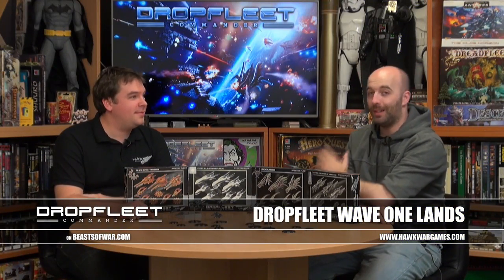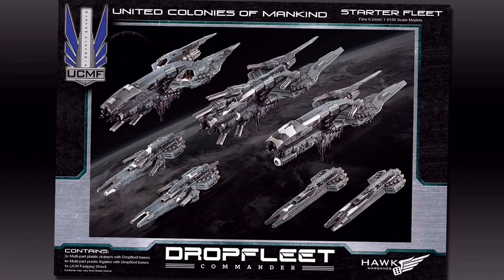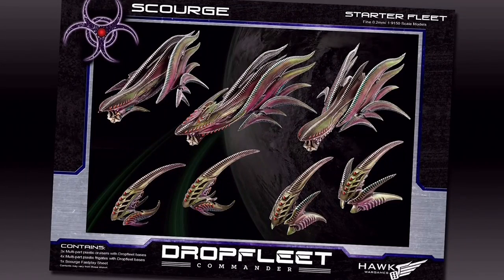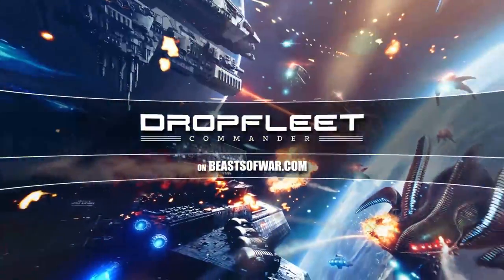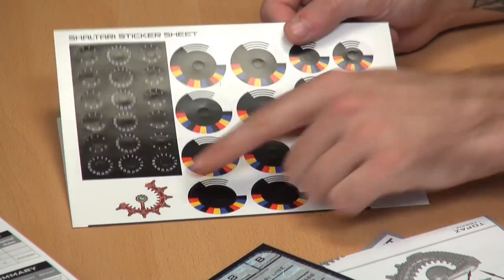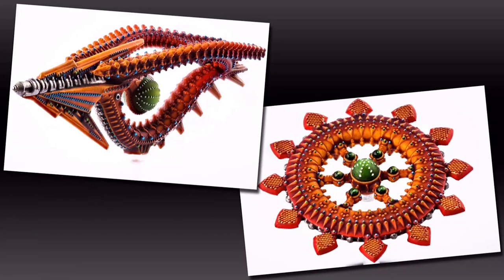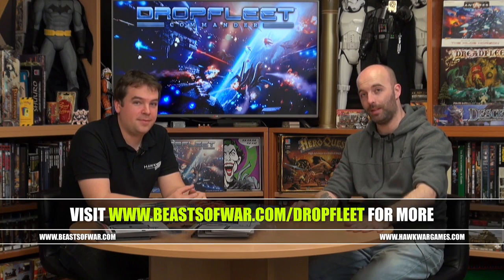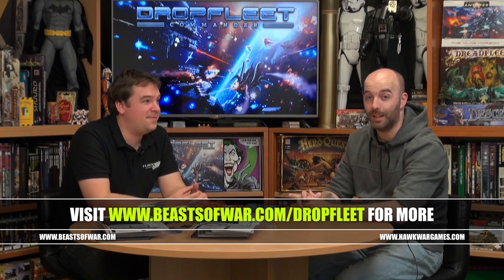Dropfleet Commander: Wave One Lands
We've Unboxed the Two-Player Starter Set and now we discover what else makes up the first wave of releases for Dropfleet Commander.

If you're a PHR or Shaltari player we have you covered as we take a look at what fire power these armies have to tackle the Scourge and UCM ships of the starter set.

Which army will you pick up?